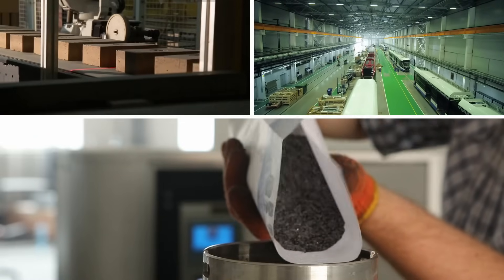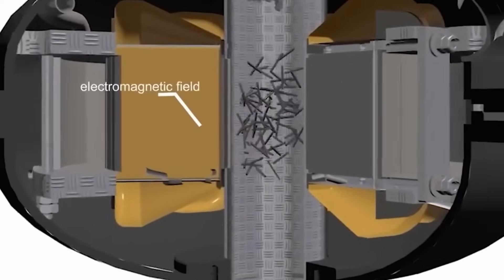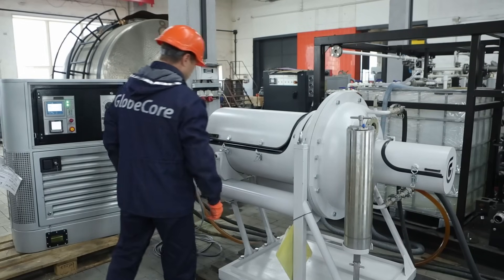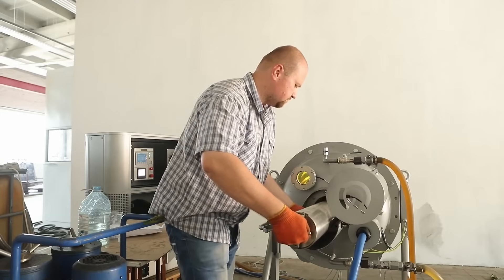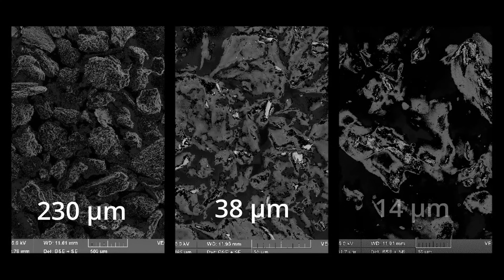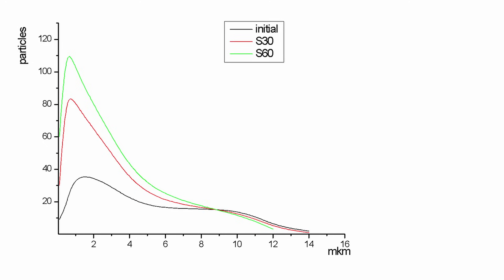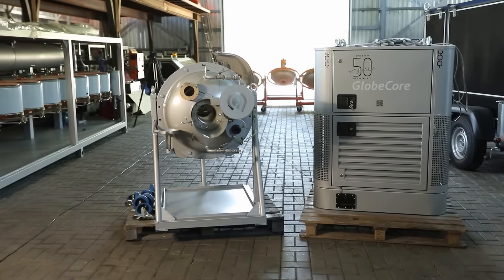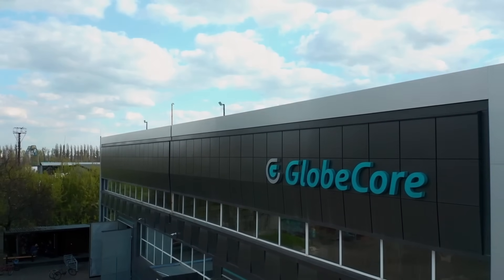Graphite Milling Machine AVSp-150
More details We present to your attention graphite milling technology and equipment.

GlobeCore conducted a two-stage experiment to evaluate the prospects of vortex layer devices for the production of graphite micro- and nanopowders. In the first stage our goal was to mill graphite in a dispersion medium from an average particle size of hundreds of microns to particles whose sizes are measured in the tens of microns. And in the second stage, the possibility of "dry" grinding of graphite from an average particle size of several microns to a size of less than one micron was checked.

First we prepared 600 grams of graphite, 1.65 liters of distilled water and 500 grams of steel ferromagnetic particles with a length of 15 and a diameter of 1.5 millimeters. All of this was placed in the working chamber of the vortex layer device AVSp-150 and was milled for 10 and 20 minutes. The samples were examined then using a T-Scan Vega 3 scanning electron microscope with a measurement limit of 3 nanometers. You can see the image obtained with the microscope on the screen now.

According to the results of electron microscopy it was discavered that the average particle size in the initial sample was 230 microns, after 10 minutes of milling in the AVSp-150 machine - 38 microns, and after 20 minutes - 14 microns.

We used 1.8 kilograms of graphite and 500 grams of steel ferromagnetic particles for "dry" milling. Milling in the vortex layer of the graphite milling machine AVSp-150 was carried out for 30 and 60 minutes.

It can be seen from the graph that the distribution has a Gaussian asymmetric character and is shifted towards particles with a size of 14 microns. The maximum for the initial sample is for particles with an average size of 1.56 microns. The maximum for the sample milled for 30 minutes is for particles with an average size of 0.72 microns. And the maximum for the sample milled for 60 minutes is for particles with an average size of 0.64 microns.

Thus the experiment confirmed the perspective of using graphite milling machine AVSp-150 for the production of fine graphite powder, nanographite and graphene derivatives.

Fine graphite powder obtained using graphite milling machine AVSp-150 can be used in the production of electrical appliances, batteries, paints, plastics, lubricants, and to obtain the desired shade of cement. Due to its good adhesion to metal surfaces at high temperatures, fine graphite powder can be used in the technological processes of ferrous and non-ferrous metallurgy, as well as in metalworking.

Also, graphite milling machine AVSp-150 can be used to mix and evenly disperse small amounts of graphite and graphene in other components.